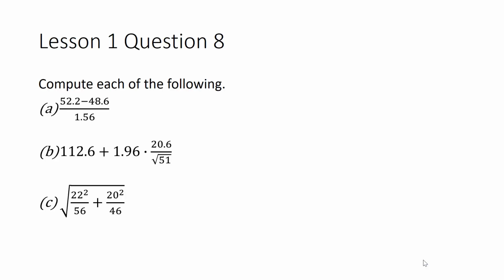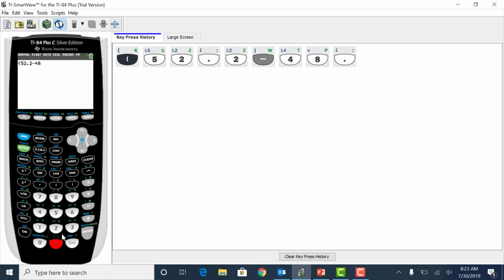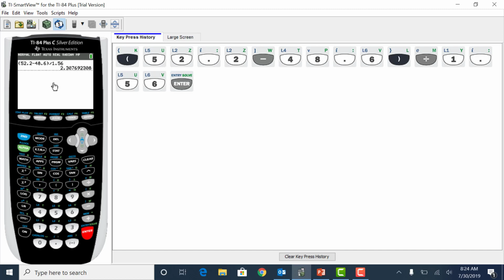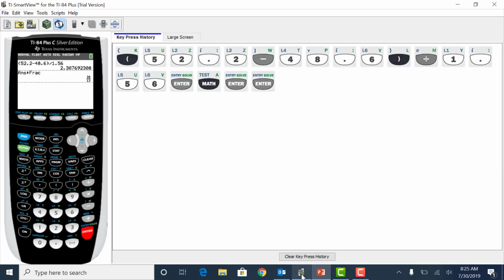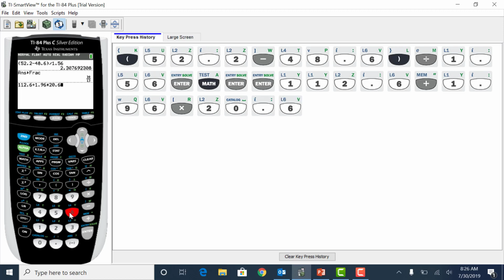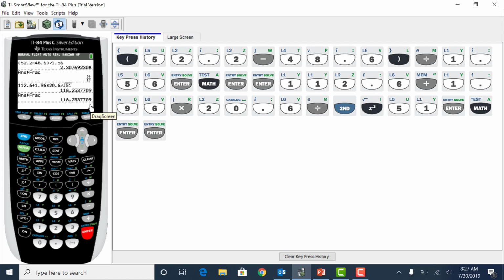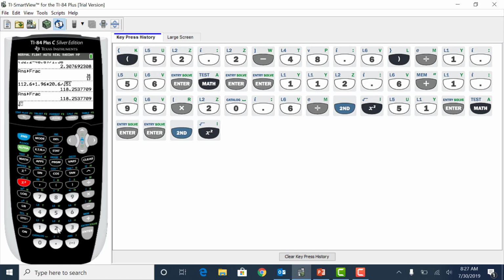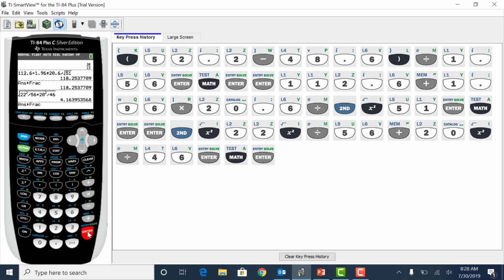Math& 146 Lesson 1 Question 8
Compute each of the following.

a)
52.2
48.6
1.56

b)
112.6

c)
22
2
56
20
2
46